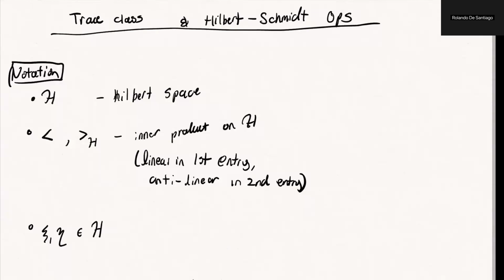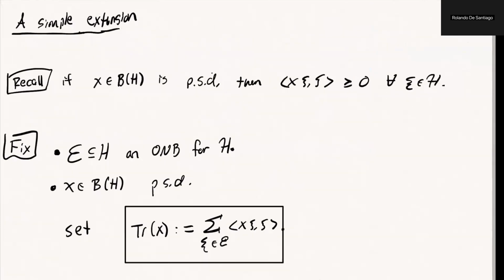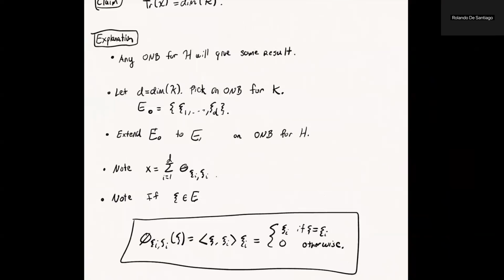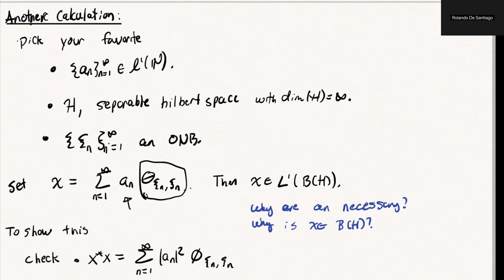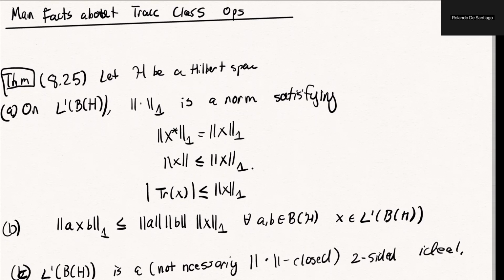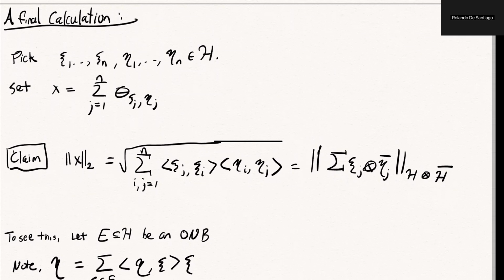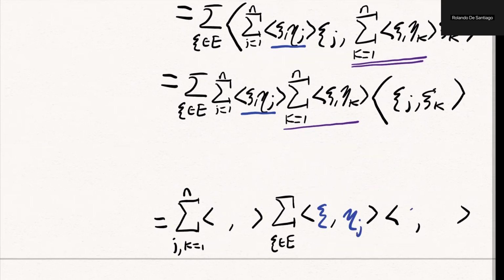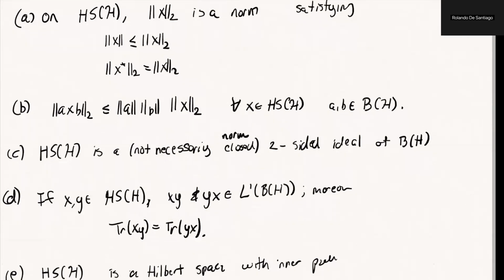GOALS Prerequisites (8.4) - Trace Class and Hilbert-Schmidt Operators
A summary of the content from GOALS Prerequisites